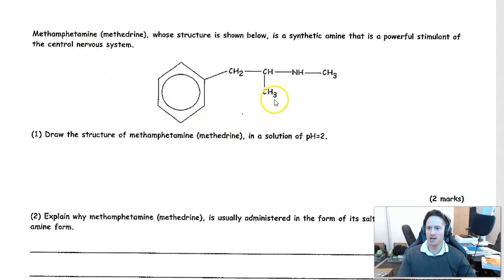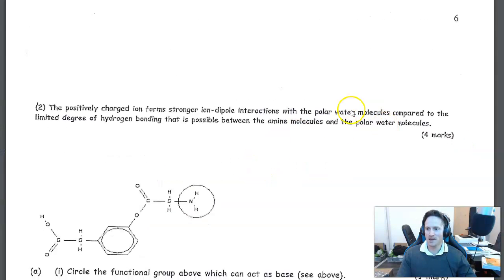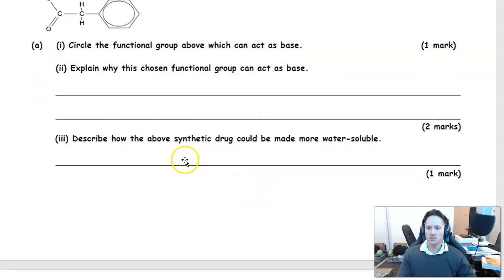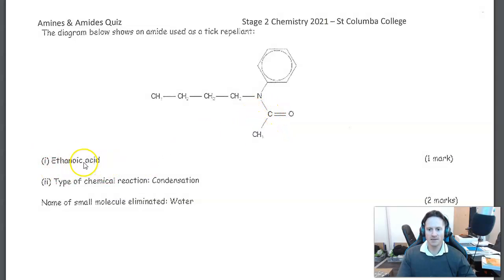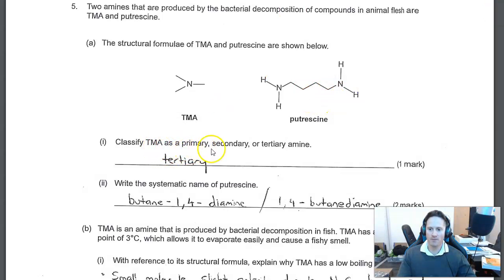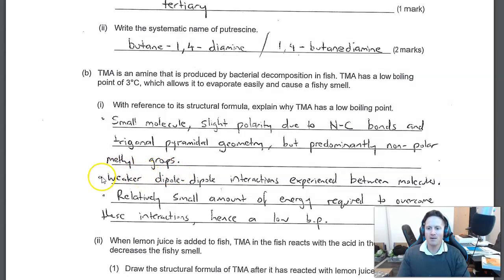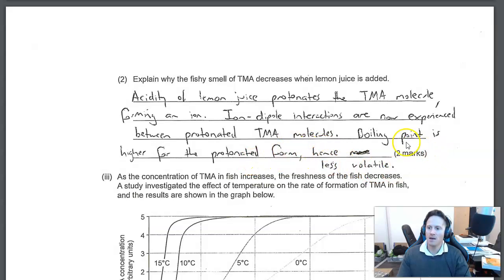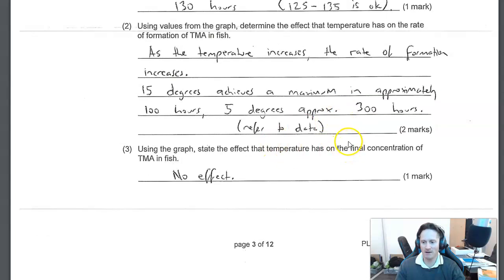Amines & Amides quiz solutions